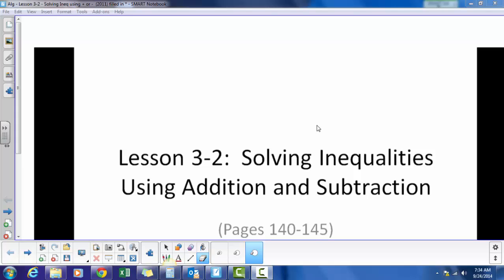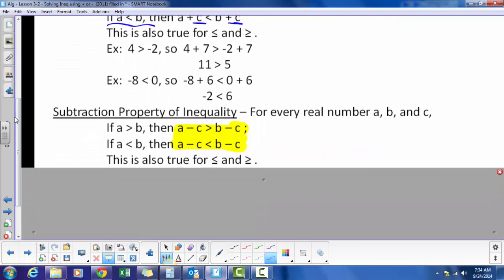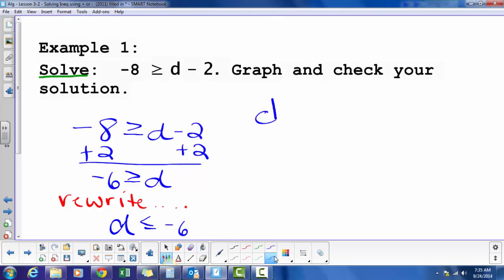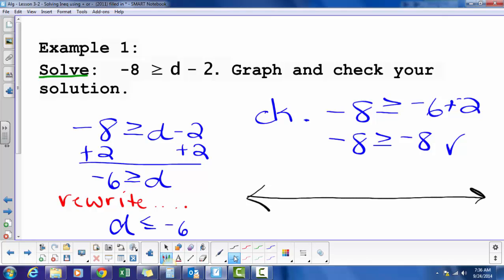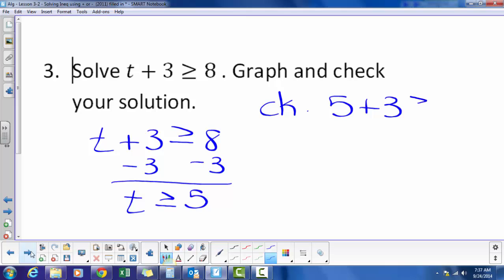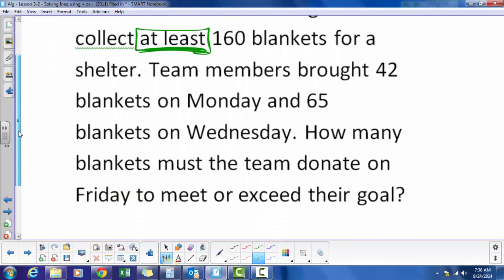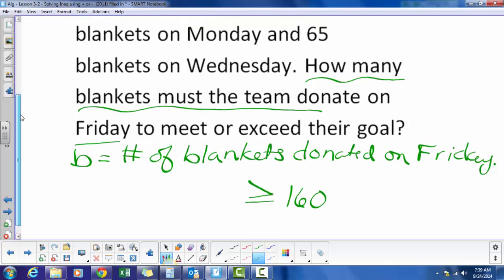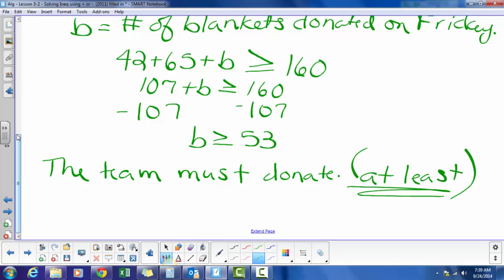3.2 Inequalities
use addition and subtraction to solve inequalities